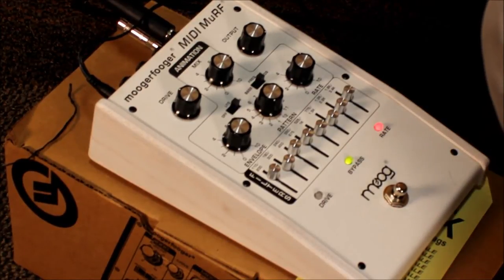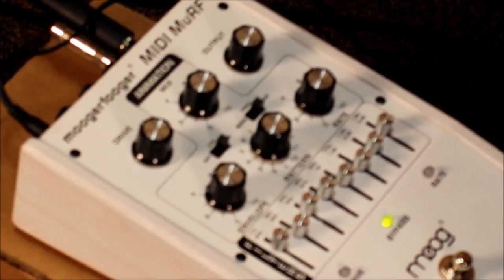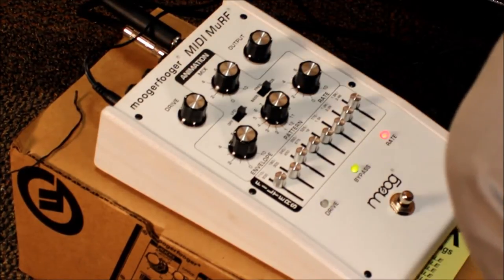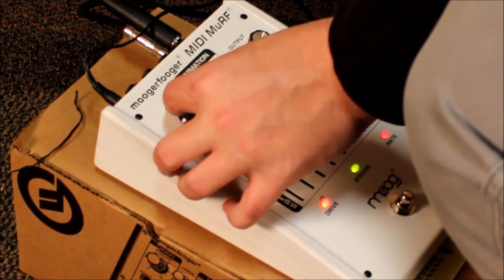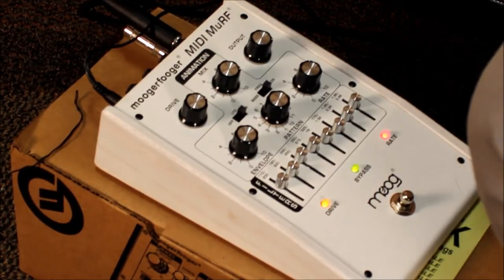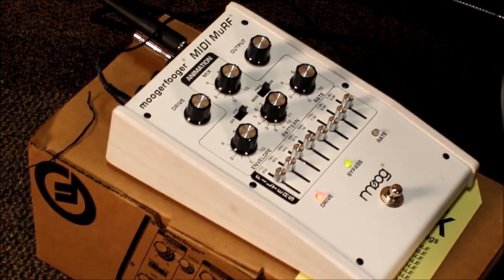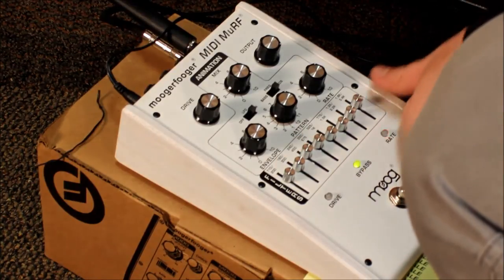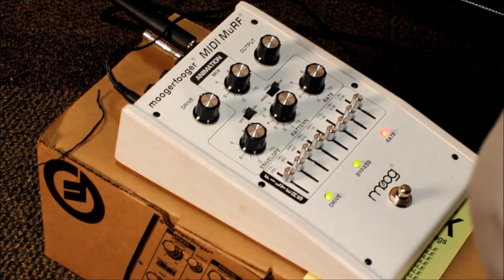Moog MF 105M MIDI MuRF Product Demo-Swing City music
Here is Swing City musics Short Product Demo of the Moog MF 105M MIDI MuRF.